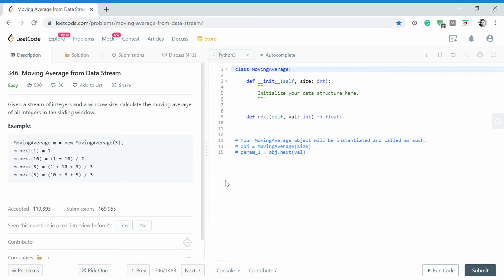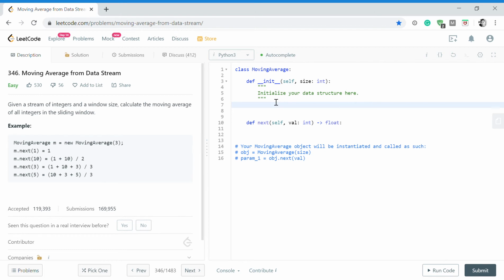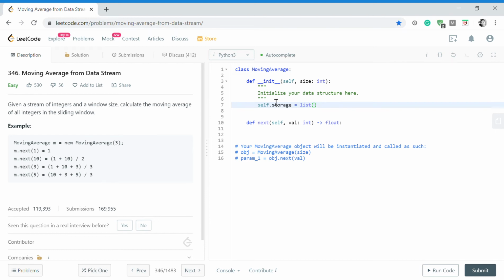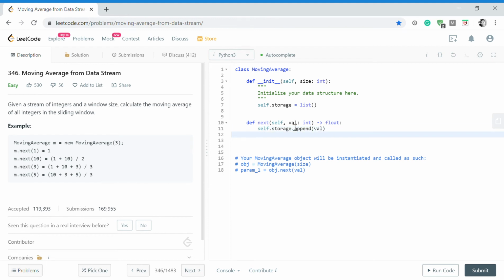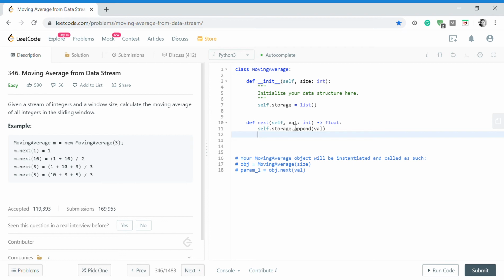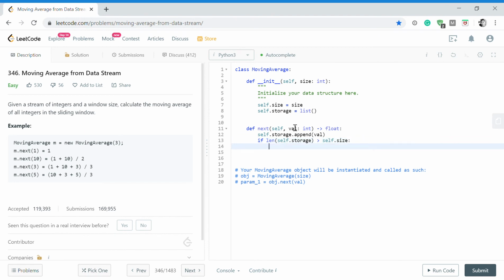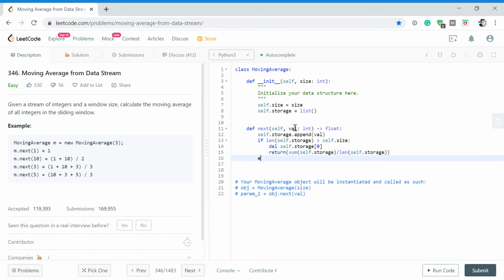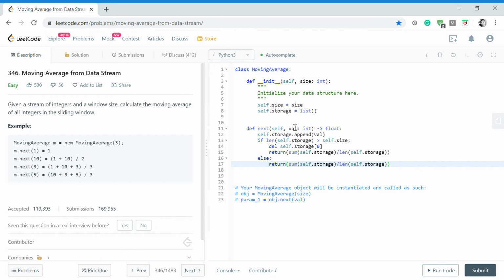LeetCode Moving Average from Data Stream Top Google Question (Python)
I will be solving top google questions on Leetcode on my channel.